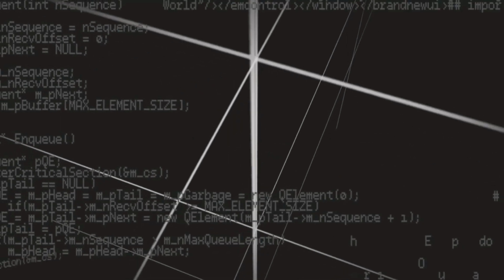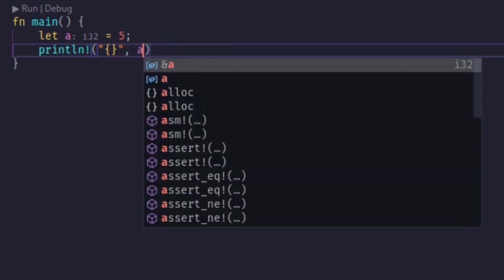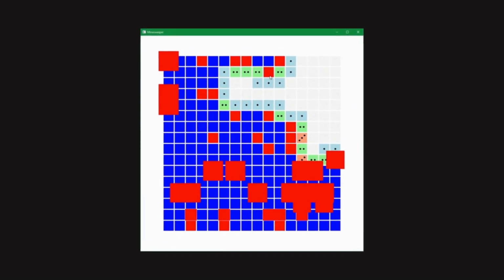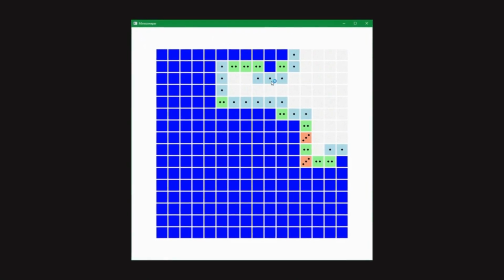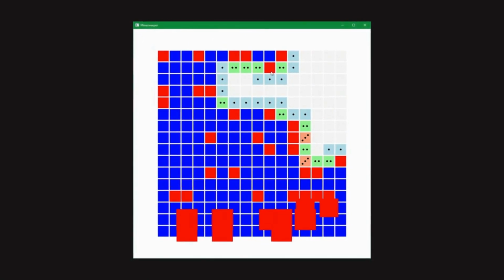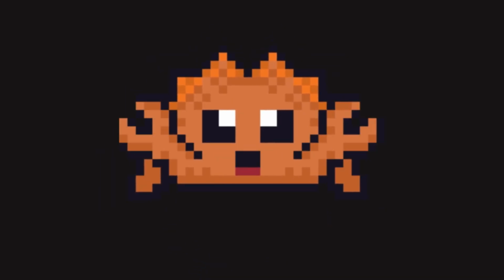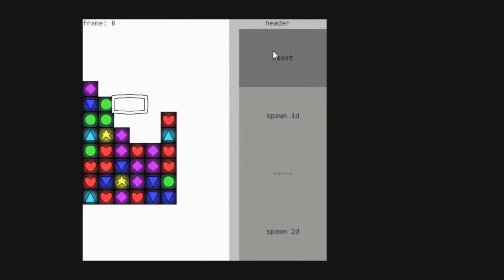Rust Explained in 3 minutes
In this video, you will discover the various applications and uses of Rust, a popular programming language known for its performance, safety, and concurrency. You will explore how Rust is used in real-world scenarios, such as system programming, network programming, and building highly concurrent applications.

Checkout to find free books on any programming language you need to master.

The content on this programming YouTube channel is for educational and informational purposes only.  We have no control over external websites that may be linked to from this channel, and we cannot guarantee its availability at all times.